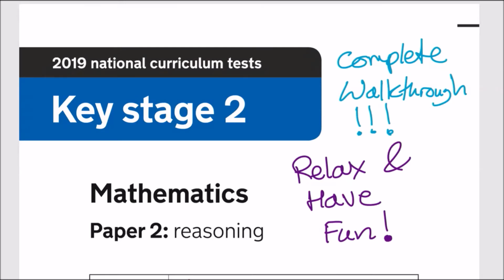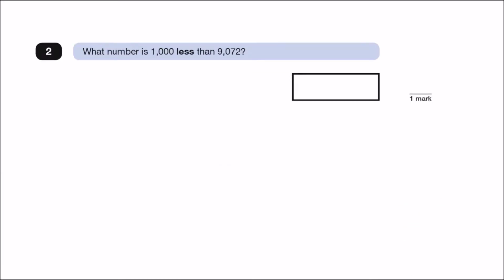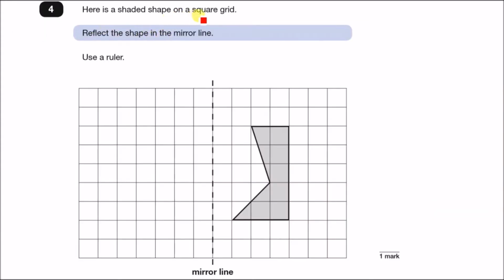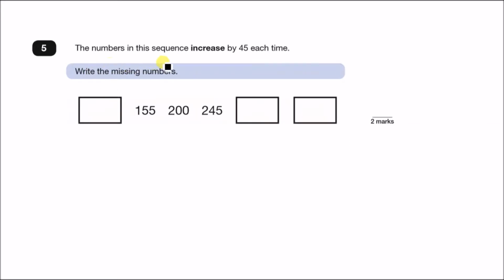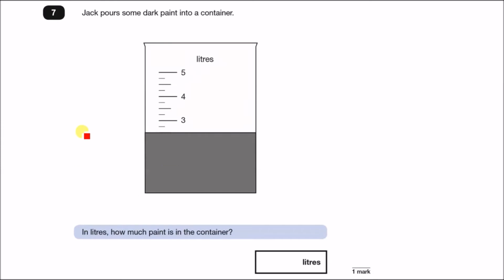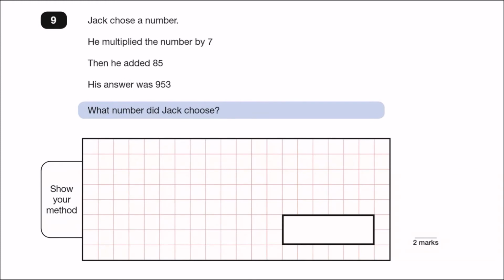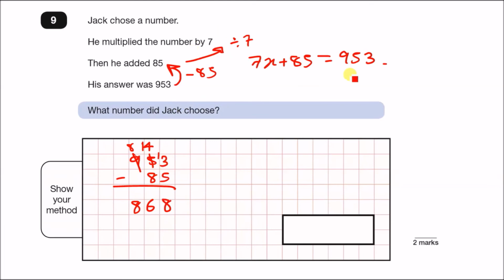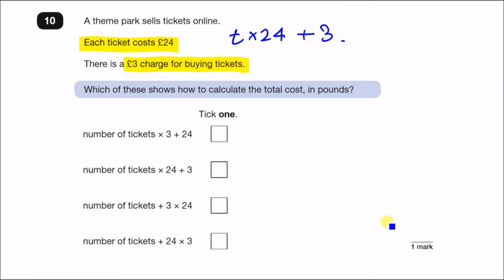KS2 Maths SATS 2019 | Paper 2 Reasoning | Questions 1-10 Walkthrough (Year 6)